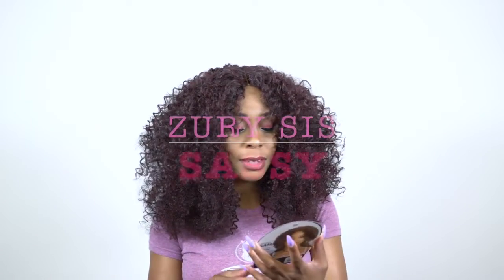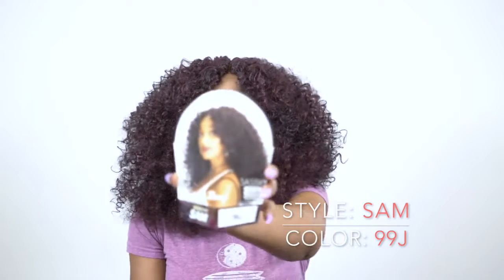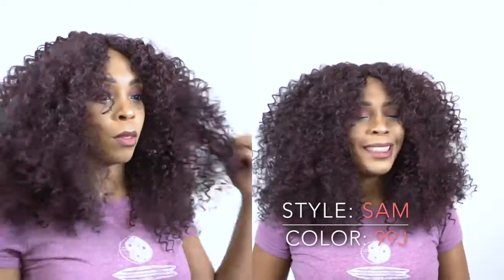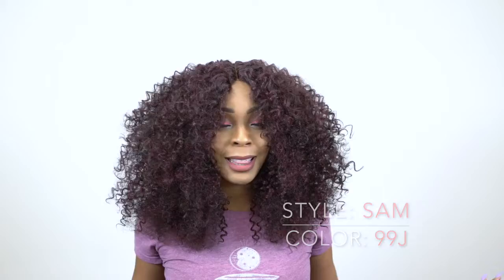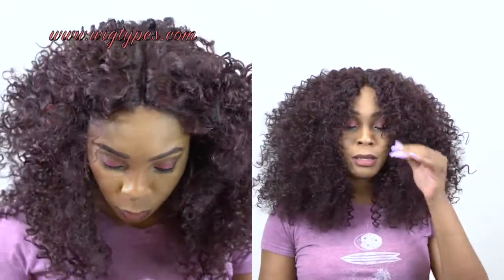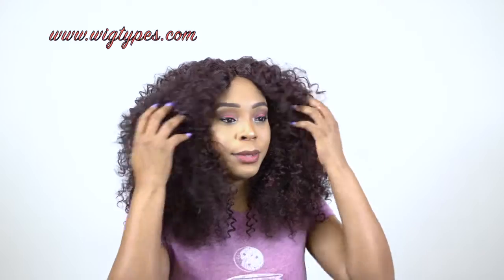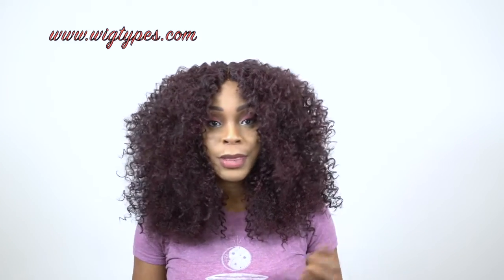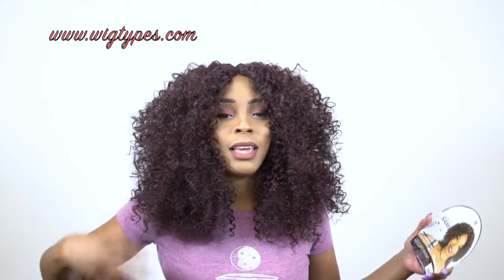Zury Sis Sassy Curtain Bang Synthetic Hair Wig - SASSY H SAM --/WIGTYPES.COM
COLOR: 99J

*Full wig
*Big curly hair
*Curtain bang
*Hand tied center part
*Natural texture

AVAILABLE COLORS:
1, 1B, 2, 99J, FS1B/30, SOMT 27/30,
SOMT BURGUNDY, ORANGE COPPER,
BLONDE HONEY GINGER